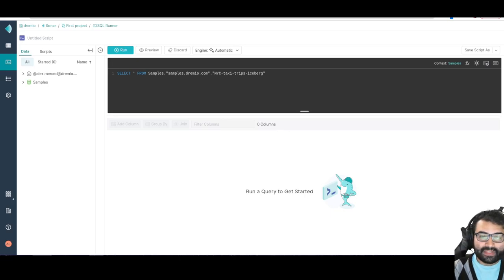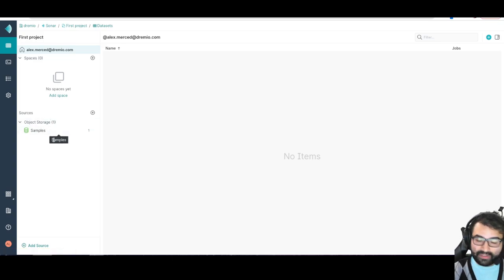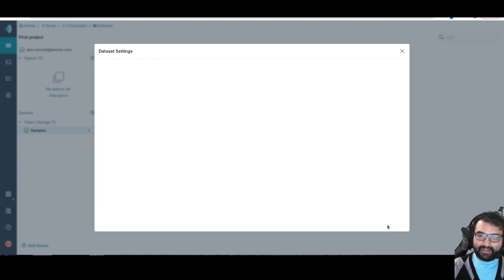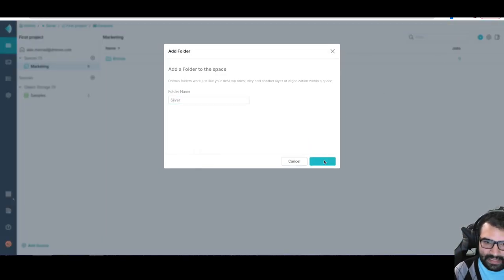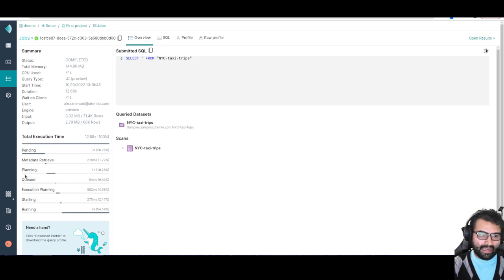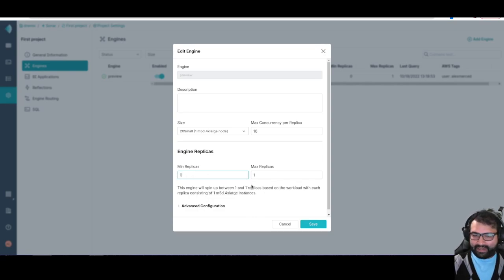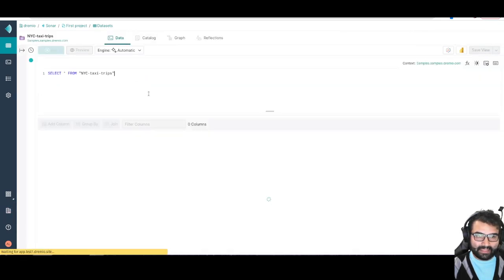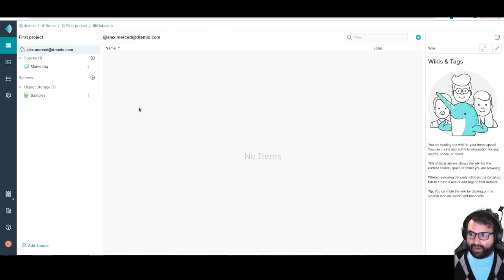Dremio Cloud Tour: A Look at the Sonar UI - #3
Welcome to the third installment of our tour of Dremio Cloud. In this video, we take a deep dive into the Sonar UI and the many features it offers.

For those unfamiliar with it, Sonar is a Data Lakehouse offering from Dremio Cloud that enables users to quickly and easily explore and analyze data. Combining the power of a Data Warehouse with the scalability of a Data Lake Engine, Sonar is an ideal solution for businesses looking to gain insights from their data.

The Sonar UI provides users with an intuitive dashboard that makes it easy to manage, explore, and analyze their data. The interface is designed for both technical and non-technical users alike, allowing everyone in an organization to get involved in the data exploration process.

Once you've logged into your Sonar account, you will be presented with the main dashboard. Here you can view all of your projects and datasets in one place. You can also select different views such as Datasets & Files or Visualizations & Dashboards for deeper insights into your data.

From here you can easily create new projects or datasets by simply dragging and dropping files from your computer or cloud storage services like Dropbox or Google Drive into your project folder. Once imported, you can cleanse and transform your data using a variety of tools such as filters, joins, aggregations, etc., all within the same interface.

The UI also provides access to powerful analytics tools like Machine Learning (ML) algorithms which allow users to quickly train models on their dataset without having to write any code themselves. This helps organizations uncover insights they may not have been able to find on their own before.

Finally, once you're happy with your results you can share them with colleagues or publish them directly to external services like Tableau or PowerBI for further visualization and analysis.

We hope this tour has given you an insight into what's possible with Dremio Cloud's Sonar UI and how it can help organizations gain valuable insights from their data quickly and easily.